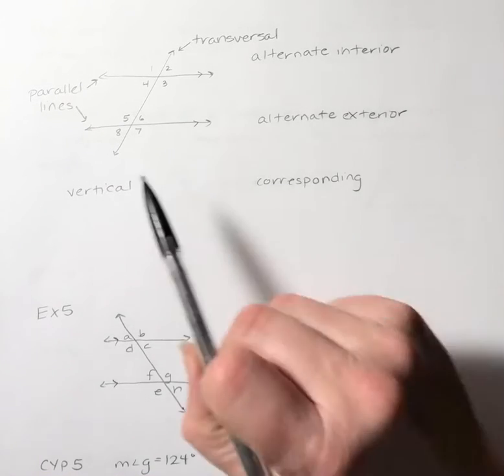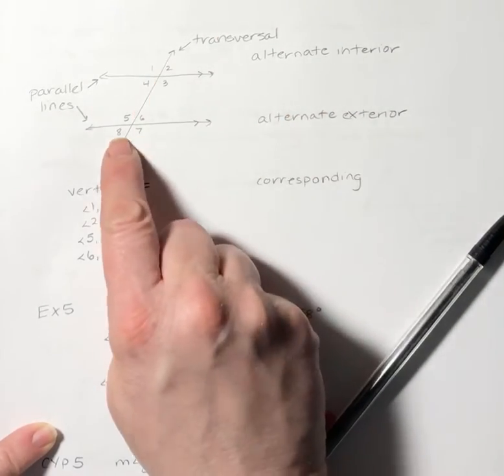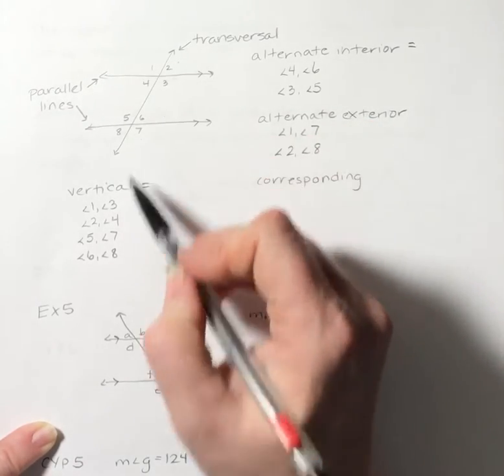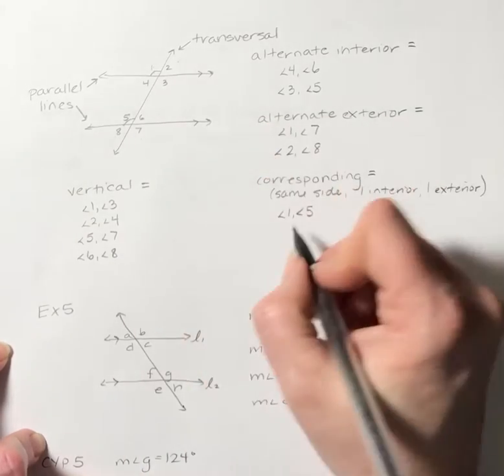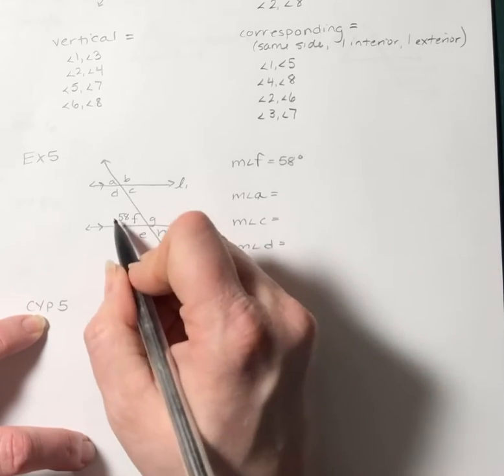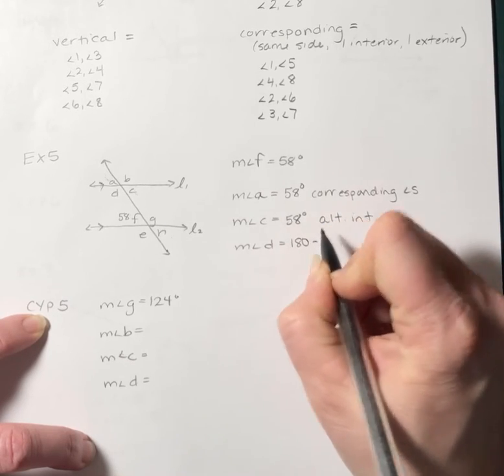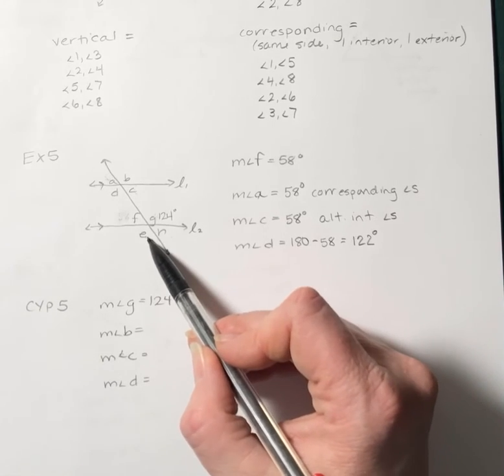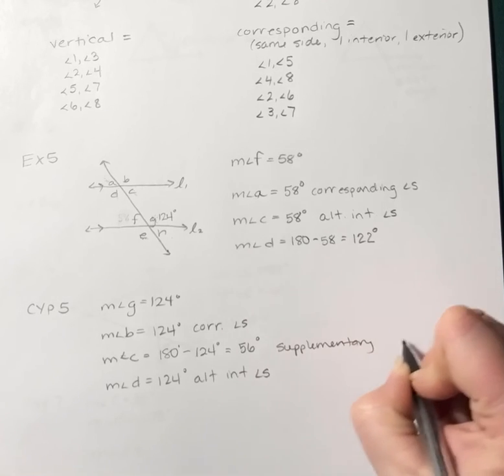7.2 Basic Concepts of Euclidean Geometry Part 4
BHS Math Reasoning: 7.2 Basic Concepts of Euclidean Geometry EX 5 & CYP 5